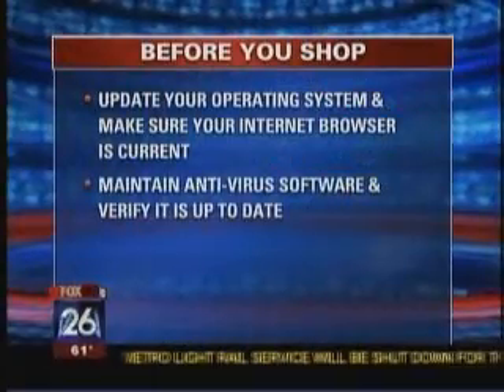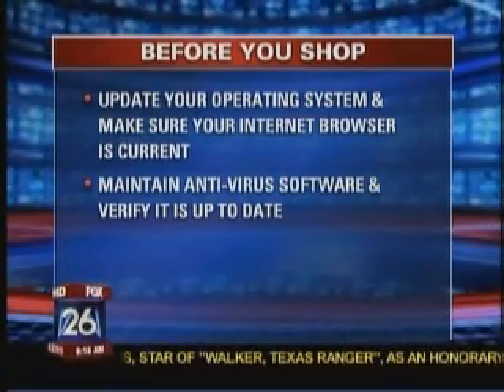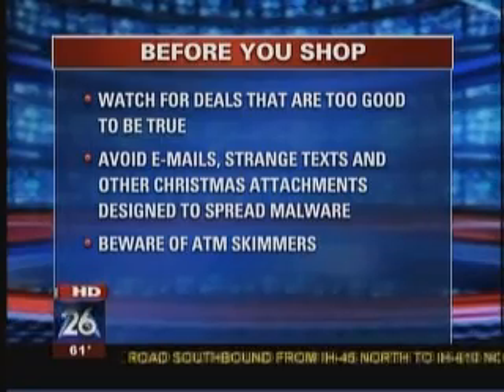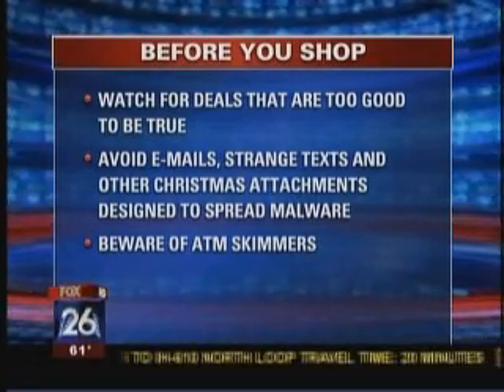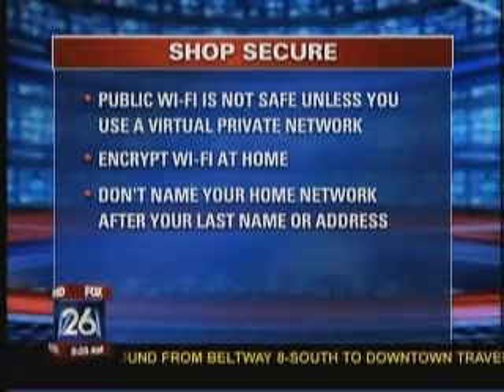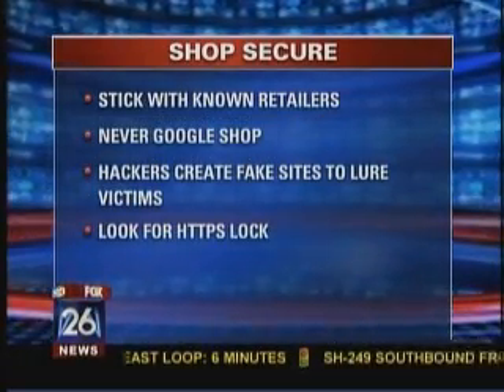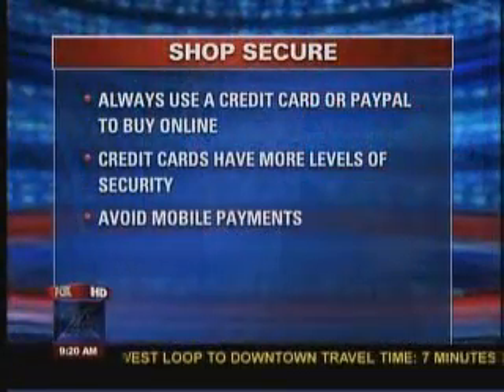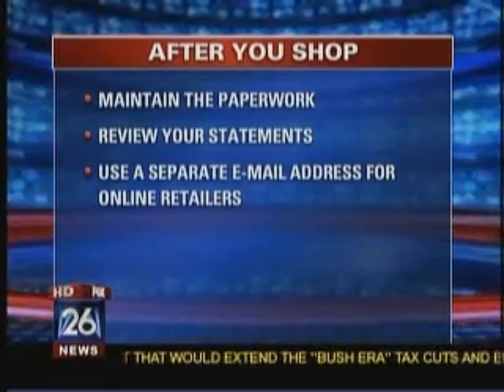Cyber Security - Safe Shopping Online Tips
Cyber Security Expert, Michael Gregg, discusses some basic tips for safe shopping online.  Mr. Gregg states that safe shopping starts before ever opening your browser by making sure that your OS and software are up to date and fully patched. Avoiding public WiFi and ensuring that your credit card information is secure is also discussed. By implementing basic techniques you can lower the chance of being hacked.